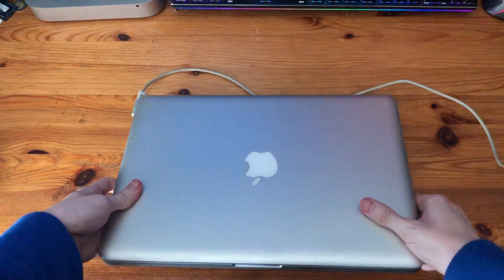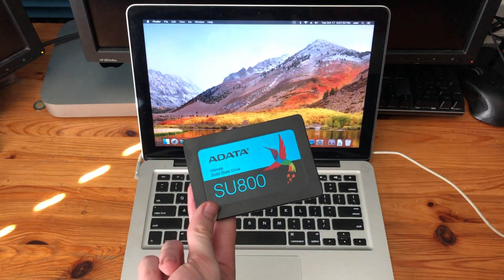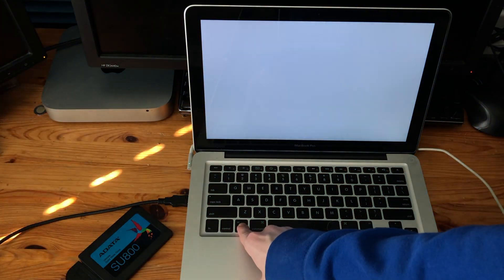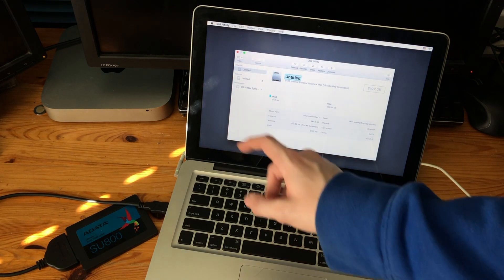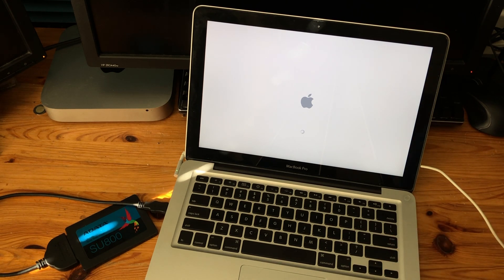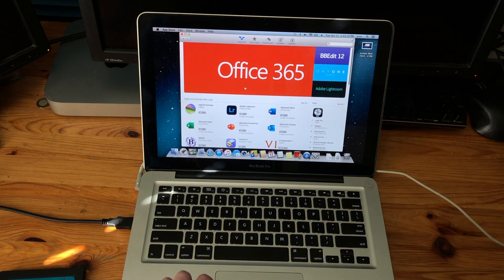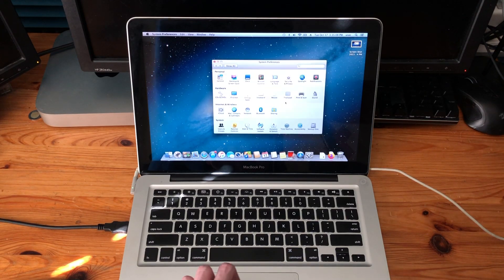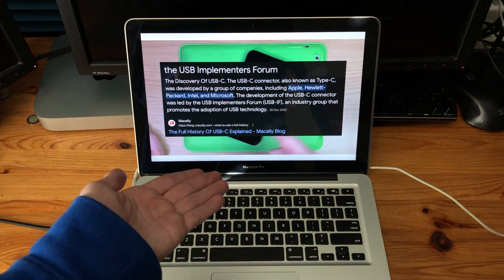Installing OS X Mountain Lion on an Old MacBook Pro!